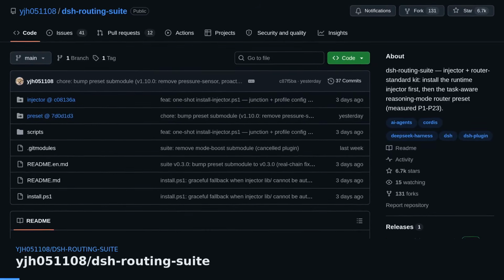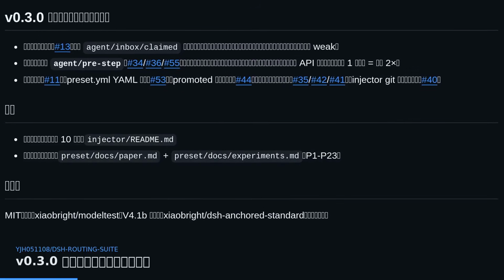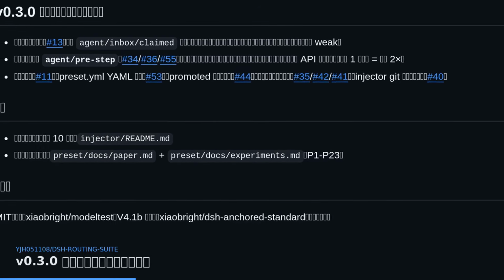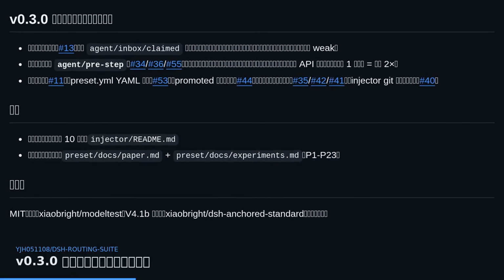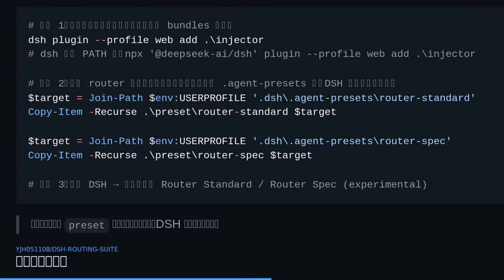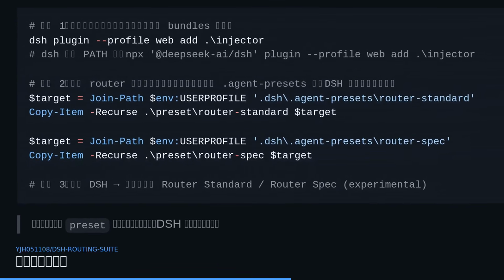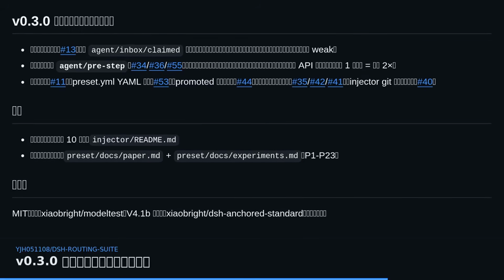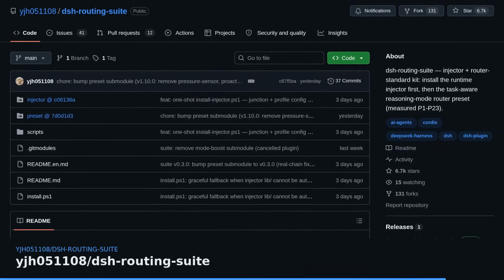dsh-routing-suite: The AI Agent Routing Powerhouse | yjh051108/dsh-routing-suite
yjh051108/dsh-routing-suite - a deep dive, in podcast form.